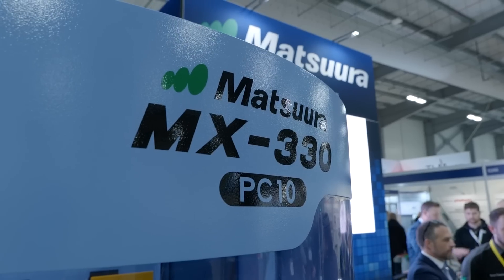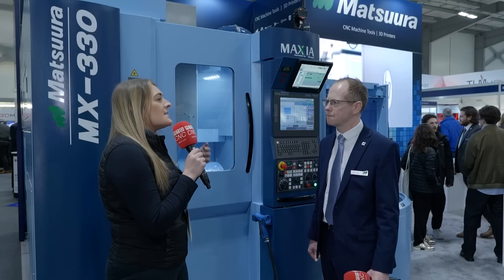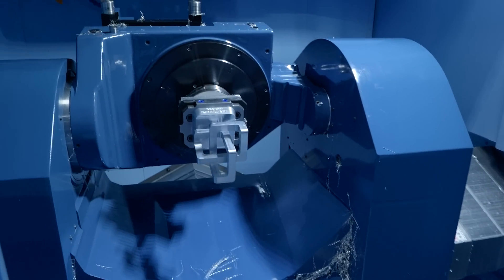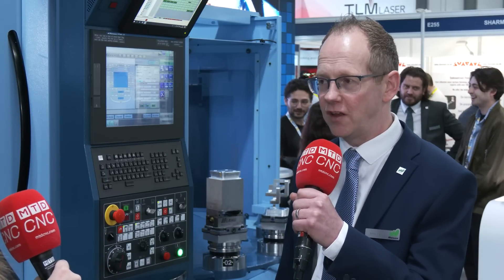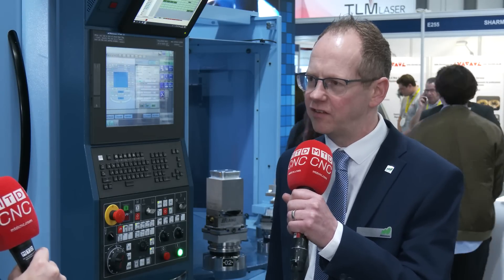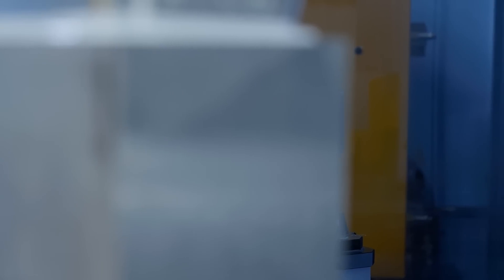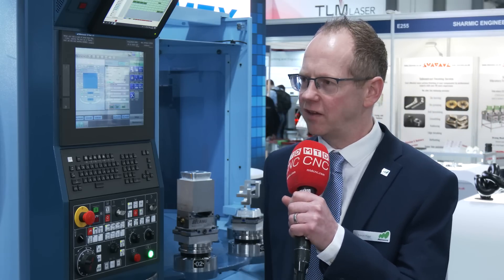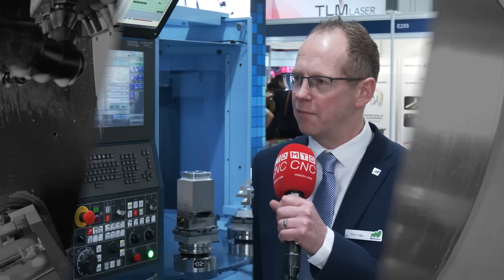When 8 hours machining in a day just isn't enough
Simon Higgs, Matsuura Area Manager for the South West caught a few moments with Chloe Reeve from MTDCNC at Southern Manufacturing to talk about why the MX-330 PC10 has been so successful for Matsuura.

Cutting live throughout the show, this incredible 10 pallet, 90 tool and full 5 axis CNC machine proved to be a massive draw to the Matsuura stand on all three days.